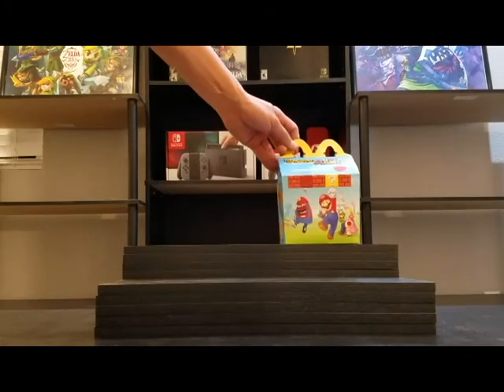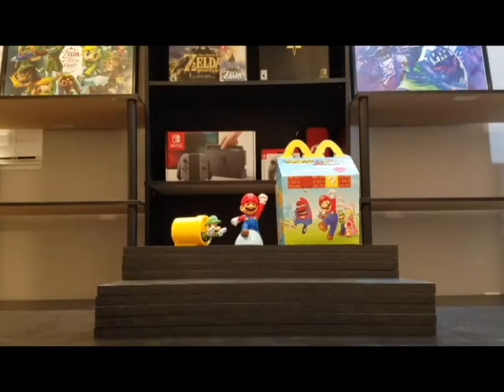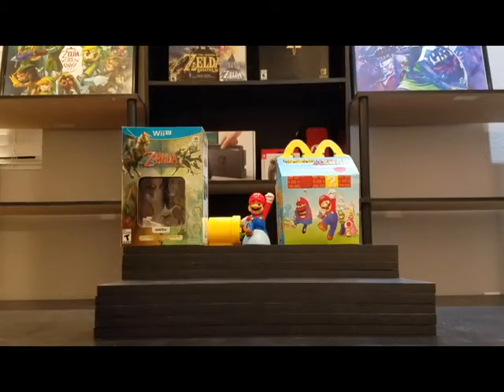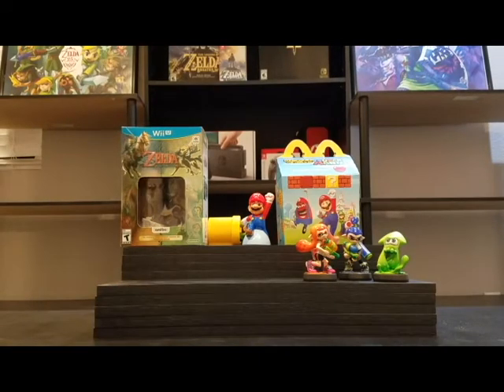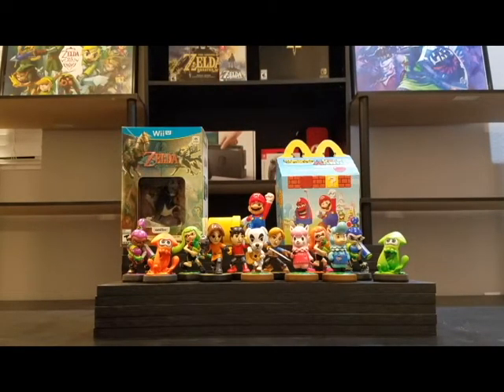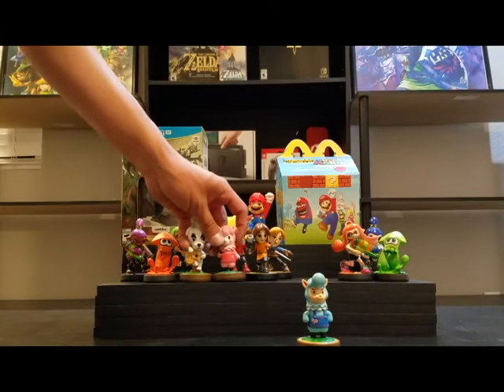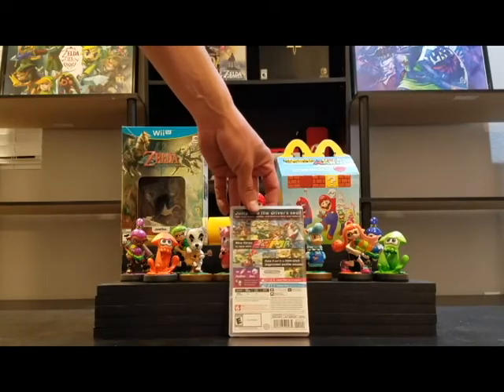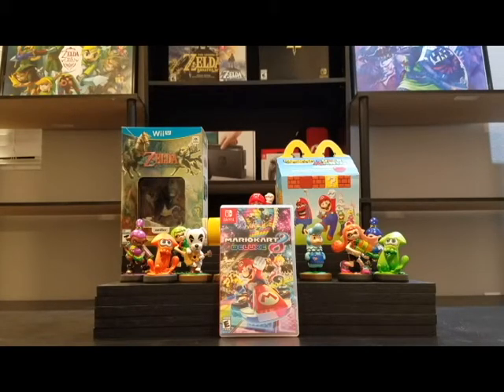Nintendo - Finds & Buys #2 - MK8 DELUXE +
See how I got $223.58 worth of Nintendo items for $115.32
MARIO KART 8 DELUXE is final here along with McDonald Toys

Nintendo Collection
In this video I show the items I have purchased in the last 2 days.
McDonald Happy Meal Toy- Jumping Mario $1.79
McDonald Happy Meal Toy- Launching Luigi $1.79
Zelda T.P. HD w/ Wolf Link(Sealed) $30- Craigslist, Reg. $59.99
Amiibo Bundle $30 - Offerup App, Reg $100+ New/Sealed
Mii 3pk
Splatoon 3pk version 1 & 2
Animal Crossing 3pk
Mario Kart 8 Deluxe $51.74 - Best Buy, Reg. $59.99 + Tax